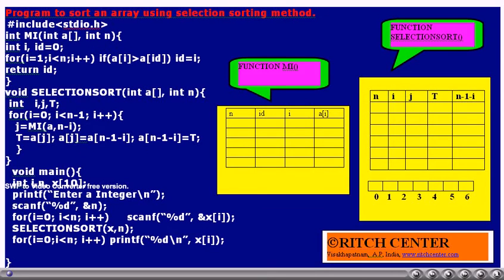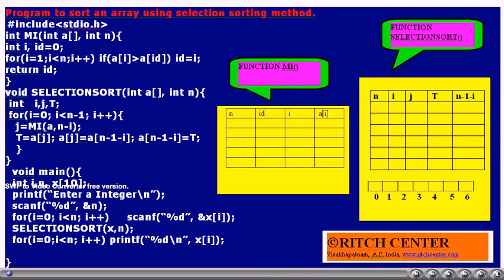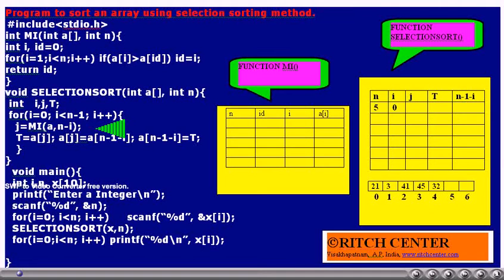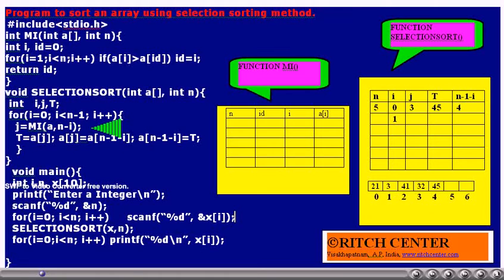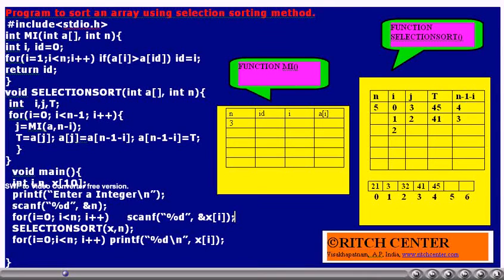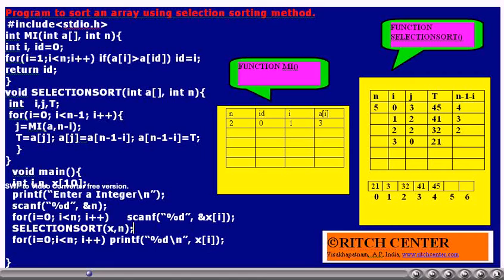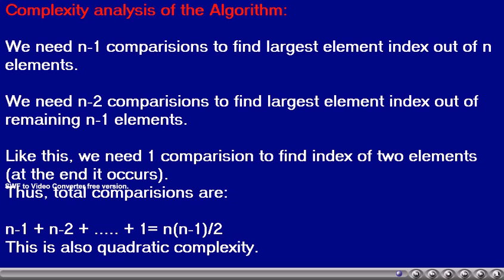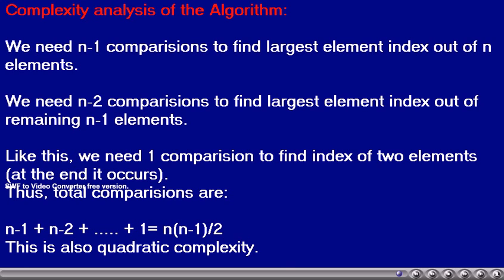selectionsorting: This video explains about selection sorting.